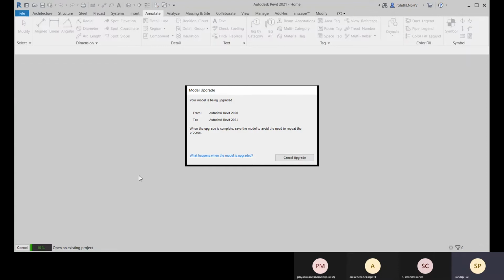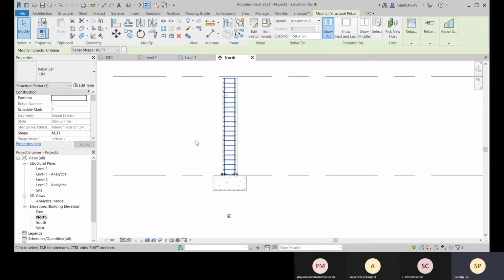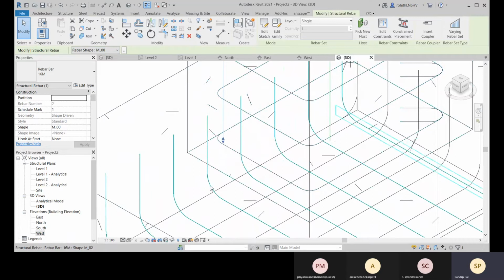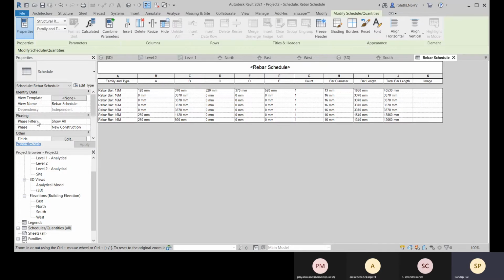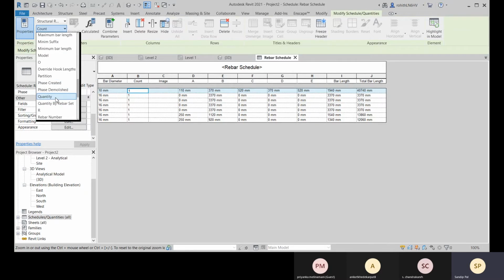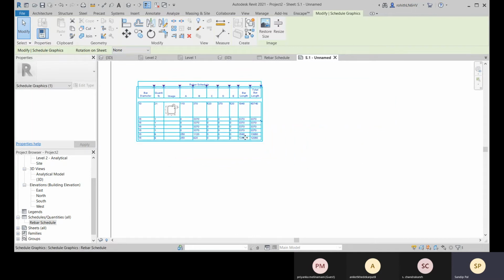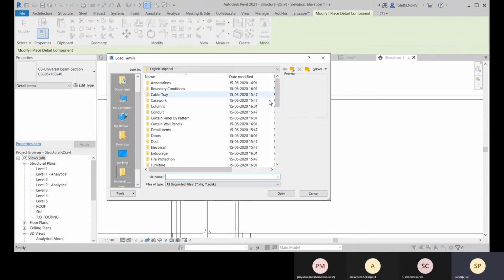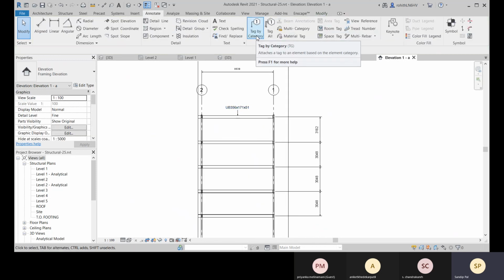5th Revit Structure Class